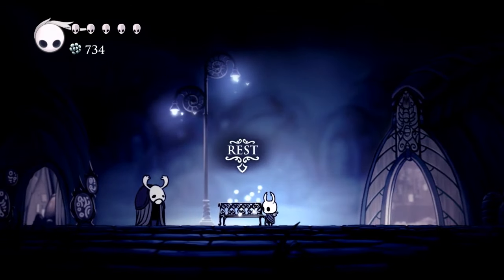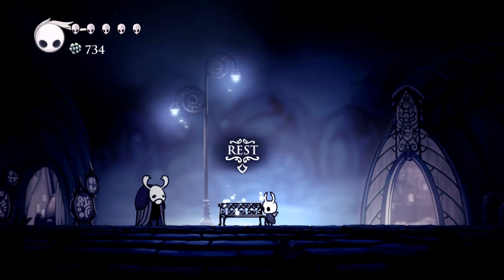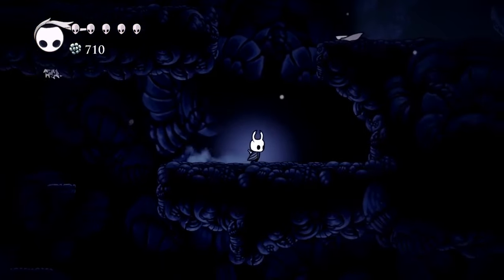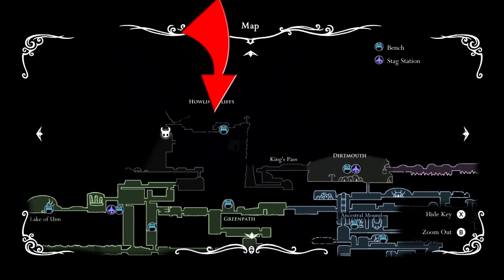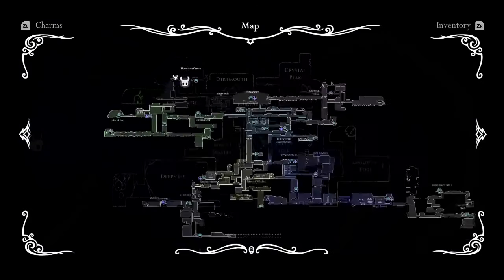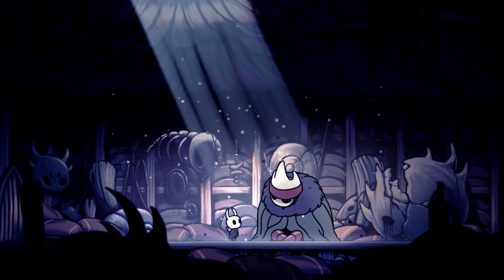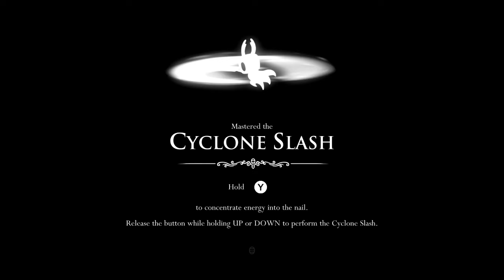Hollow Knight- Secret Nail Art: Cyclone Slash Location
Hollow Knight has three different Nail Arts that can be unlocked. This video will go over how to find the third and most powerful of three different Nail Arts: The Cyclone Slash.

What is the Cyclone Slash? It is a powerful multi-hit spinning attack performed by holding ATTACK until fully charged, then releasing while holding UP or DOWN. Nail Art damage is not affected by Fragile Strength, and only affected by Fury of the Fallen when Nailmaster's Glory is equipped. When your nail is fully upgraded to a pure nail the cyclone slash will do 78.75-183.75 damage.

In order to get the Great Slash you will need a couple of abilities unlocked:
Access to Green Path train station

How to acquire the Cyclone Slash Nail Art:
Step 1: Go to the Green Path train station
Step 2. Head up and into Howling Cliffs (see video for map location)
Step three: Head towards the bench available inside Nailmaster Mato's house